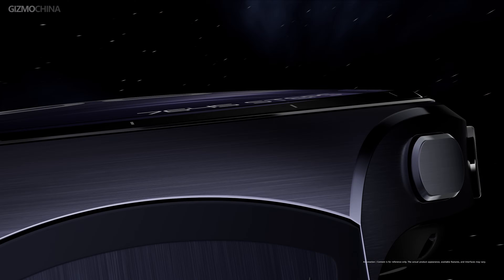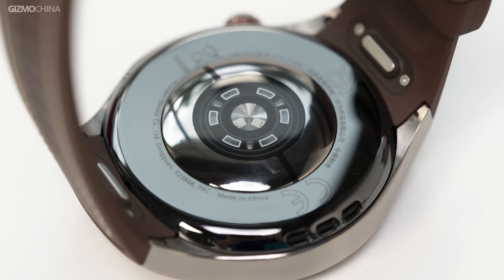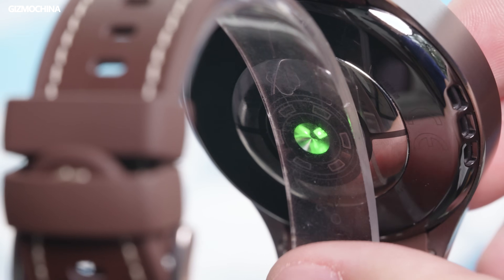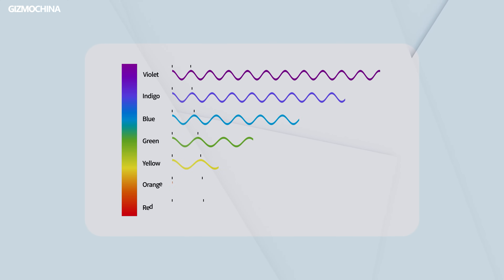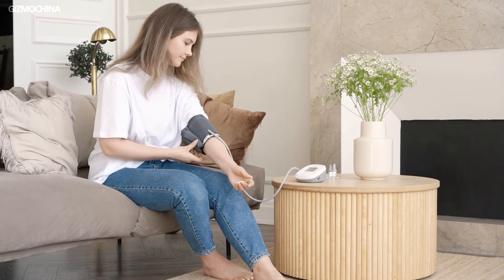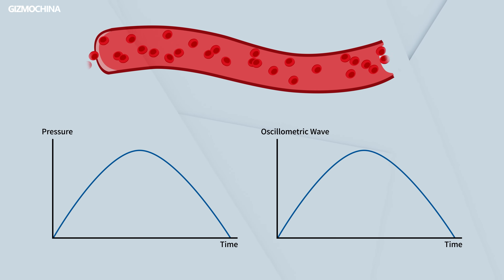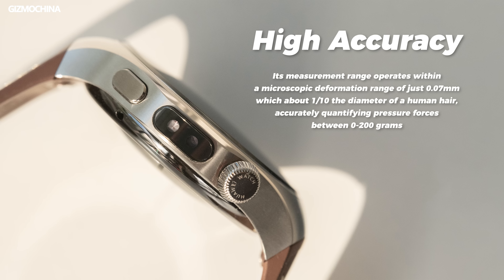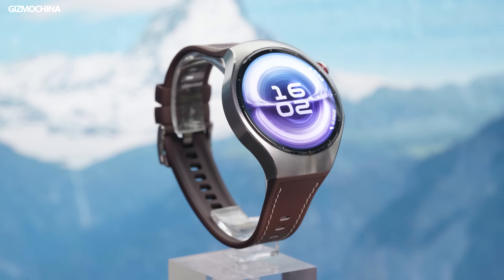Why X-TAP Makes HUAWEI WATCH 5 the Ultimate Health Tracker?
00:00 -  Intro
00:36 -  What is X-TAP?
01:32 -  Basic Principles & Limitations of Other Smartwatches
03:33 -  X-TAP Advantage #1: More Accurate Health Monitoring
06:44 -  X-TAP Advantage #2: Higher Integration Level
08:06 -  X-TAP Advantage #3: New Interaction Methods
08:24 -  Summary